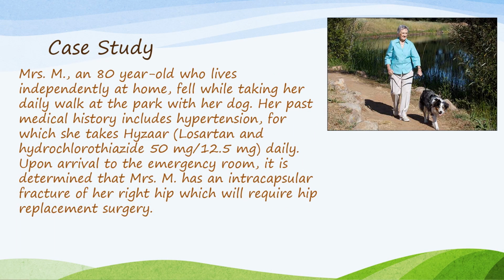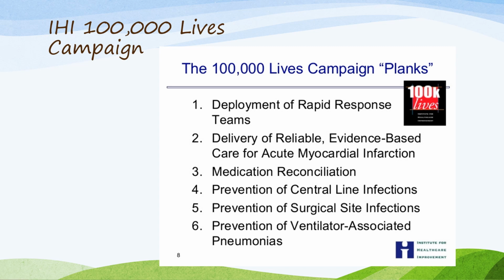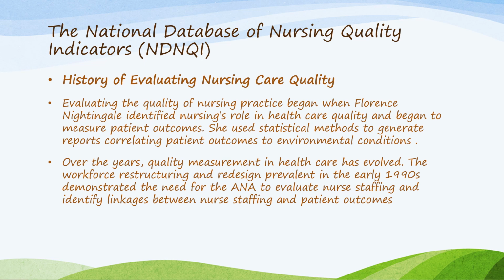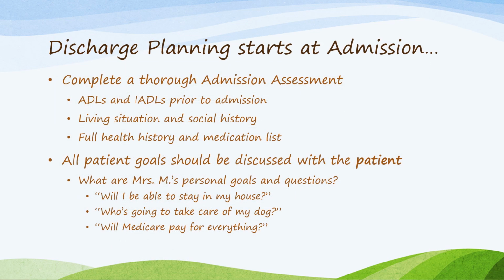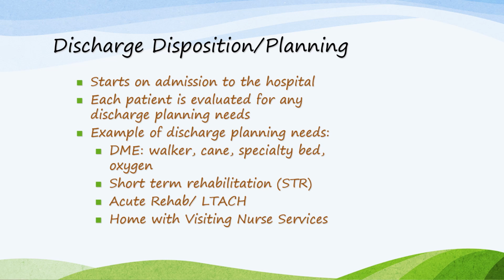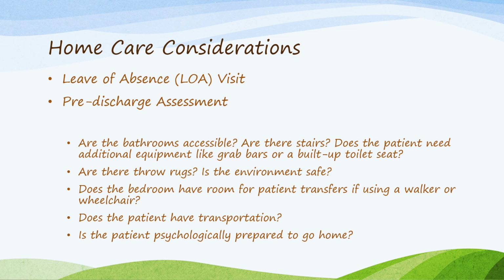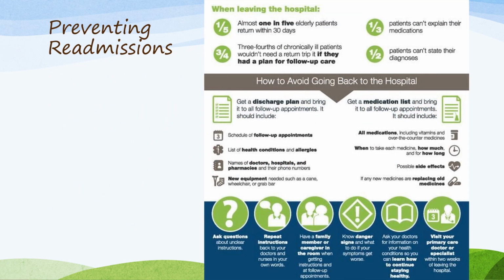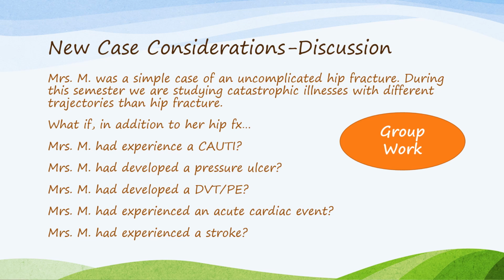Patient Centered Care Recorded